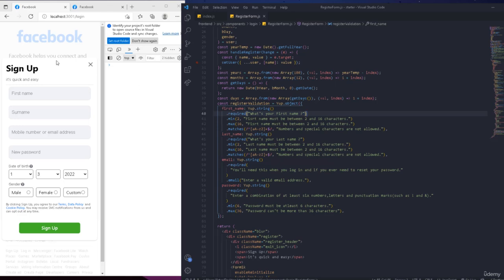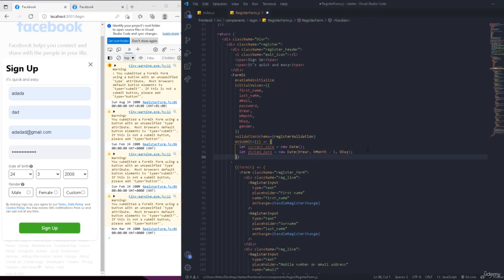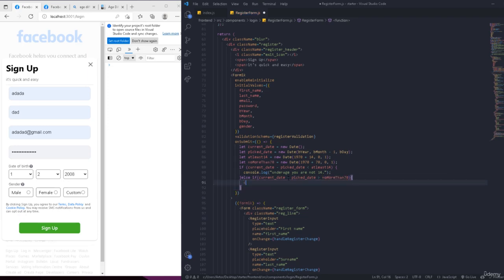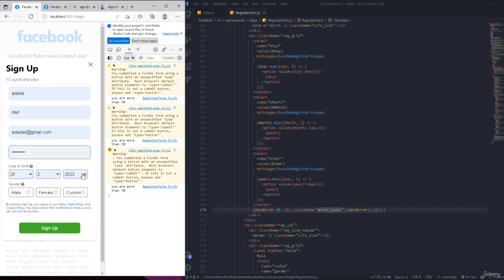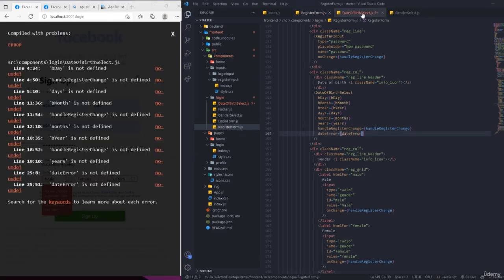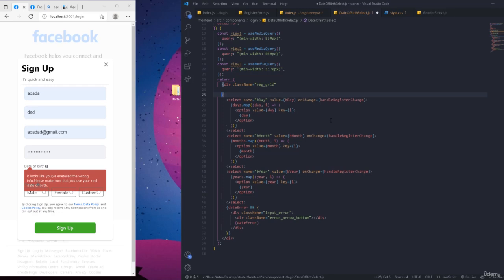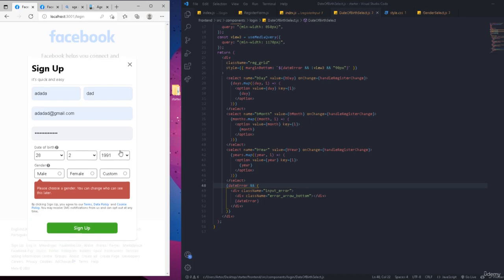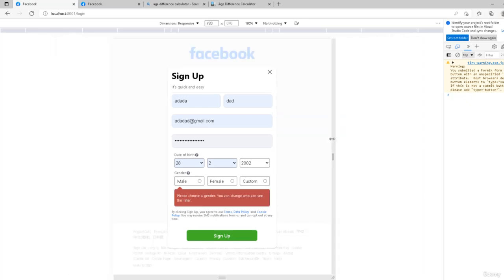13 Finish register error handling and fix errors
Title:

"Completing Registration Error Handling and Fixing Errors: Facebook Clone"
Description:

In this video, we'll complete the implementation of error handling for the registration process in our Facebook clone application. Learn how to identify common registration errors, debug issues, and refine error messages to improve user experience using Formik and Yup in React.js. Join us as we ensure a seamless registration process in your MERN stack project!

Facebook clone project, MERN stack tutorial, registration error handling, fix registration errors, Formik error handling, Yup validation fixes, React.js forms, web development tutorial, frontend development, MongoDB Express React Node, build a Facebook clone, software development, college project preparation, coding interview prep, debug registration issues, error message refinement, user-friendly errors, server integration, user interaction improvement

This video will guide your viewers through effectively completing error handling for the registration form in your Facebook clone project, ensuring a polished and user-friendly registration experience with clear resolutions to common registration issues.
ChatGP